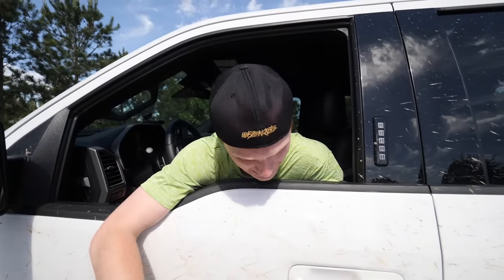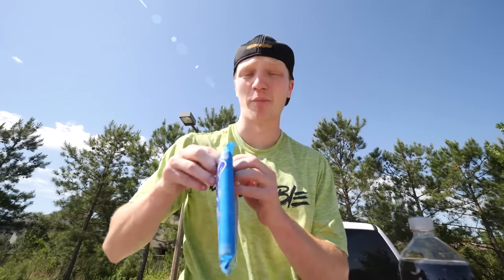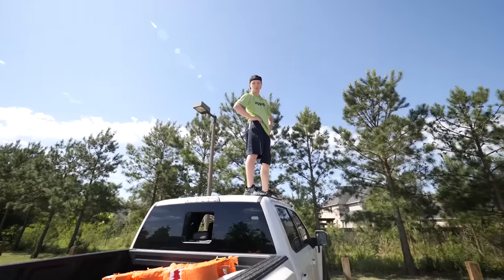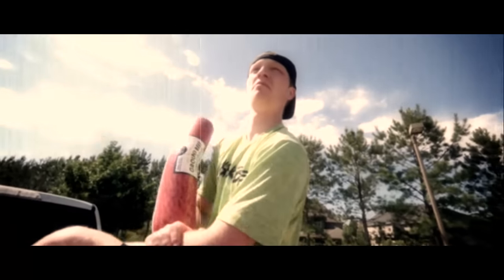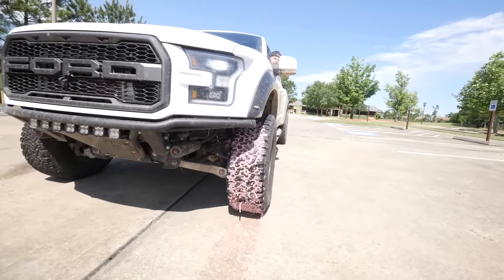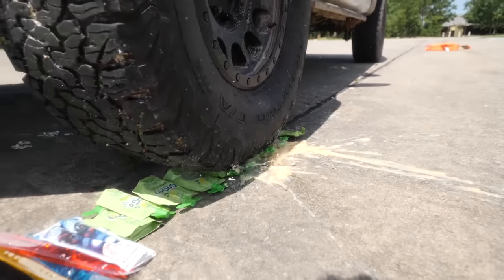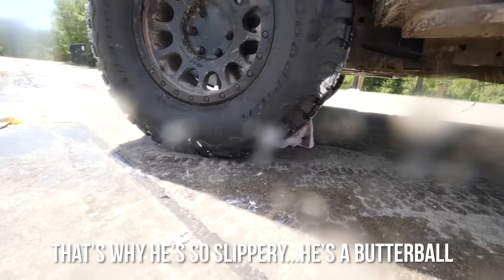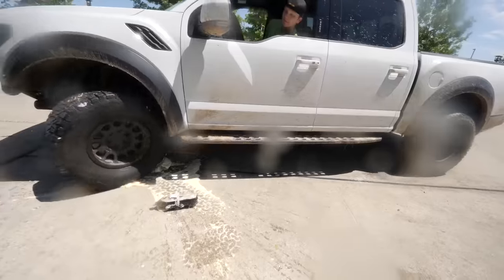CRUSHING 50 SATISFYING THINGS WITH A GIANT TRUCK!